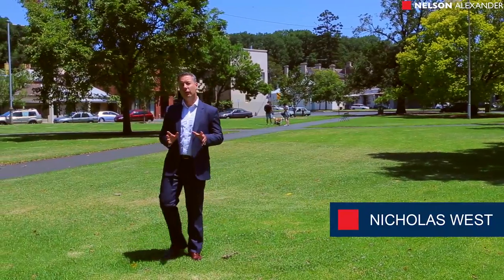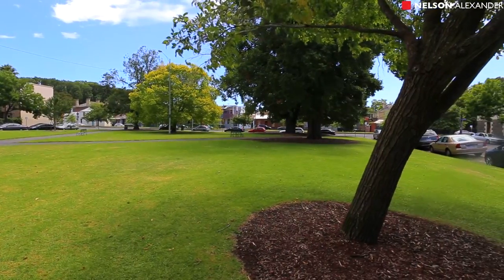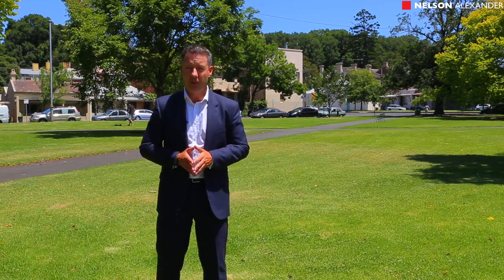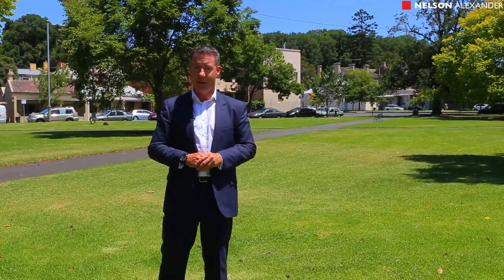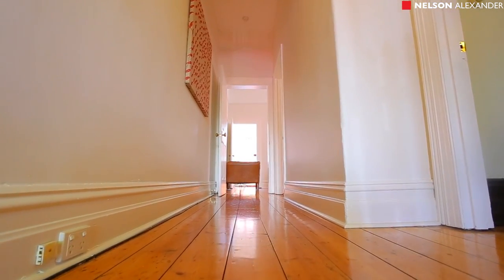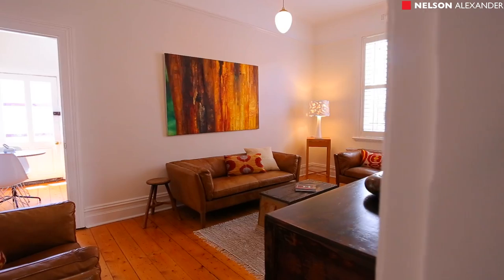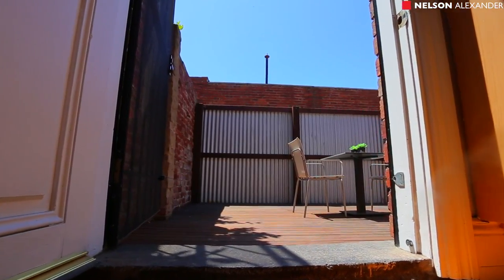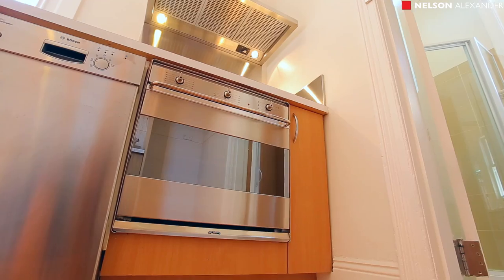12 Murchison Street, Carlton For Sale by Nicholas West of Nelson Alexander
or call Nicholas West on 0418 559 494

Superbly situated in one of Melbourne's most favoured city fringe locations opposite the beautiful Murchison Square park, this delightful semi-detached Edwardian terrace offers a secure & inviting inner living environment close to everything you could possibly want to ensure a convenient lifestyle opportunity. Stylishly updated combining elegant period appeal with modern amenity, the attractive home also maximises natural light and enjoys single level low maintenance living. The accommodation includes an arched entrance hall with 2 large bedrooms both with original OFP's - front bedroom also with bay window & 2nd bedroom with built in robes, central full width living room with gas OFP providing a cosy room to hang out, modern bathroom/laundry & updated kitchen/meals leading to a sunny north facing deck with side access (ROW) - ideal for relaxing or effortless entertaining. Other features include excellent storage shed, electric heat panels, high ornate ceilings, polished floor boards, alarm system, plantation shutters & more. This is a fabulous inner city retreat! A special home, that is so conveniently positioned close to Carlton Gardens, public transport, Melbourne University & RMIT, hospitals, schools & a plethora of vibrant cafes/restaurants/theatres in Lygon St, Brunswick St, Gertrude St, Smith St & CBD. Not to be missed!